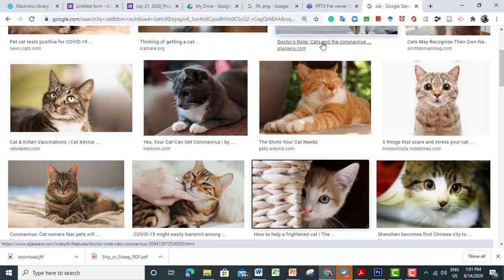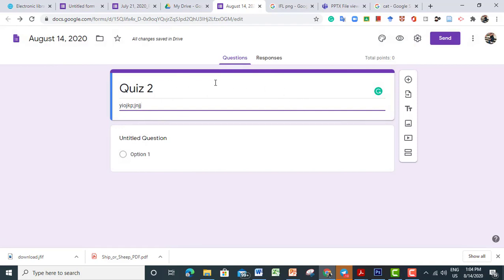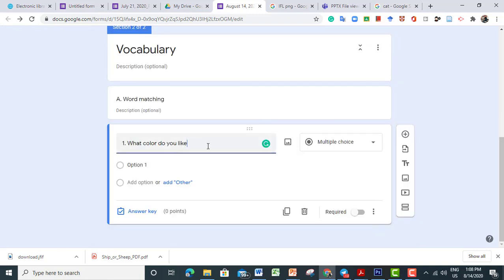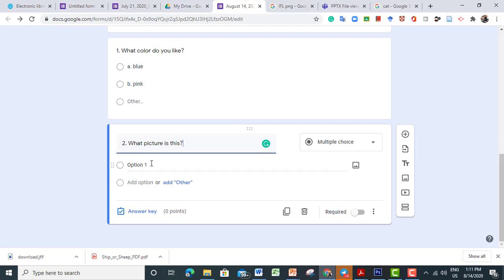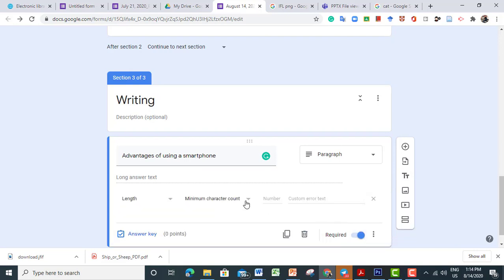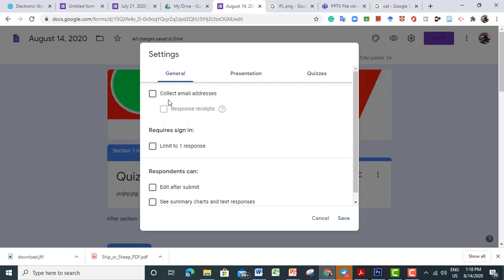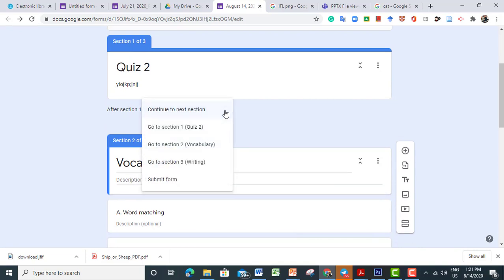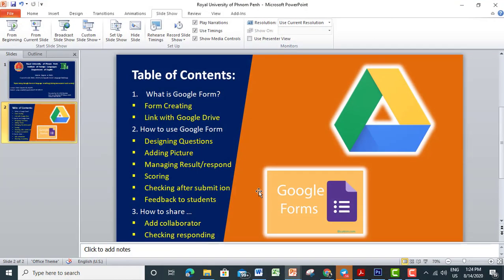Using Google Form in Language Teaching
This video is made in order to share some tactics to use Google Form.